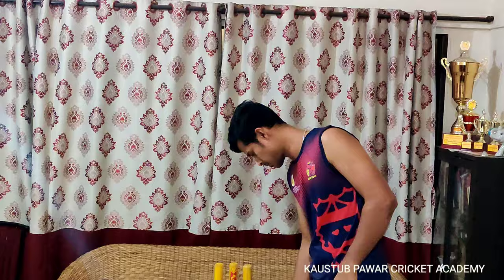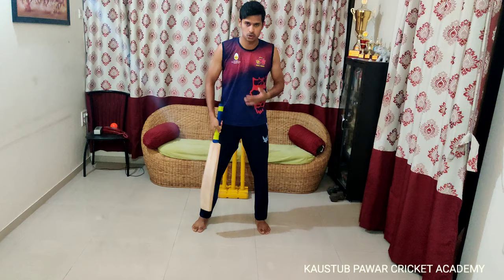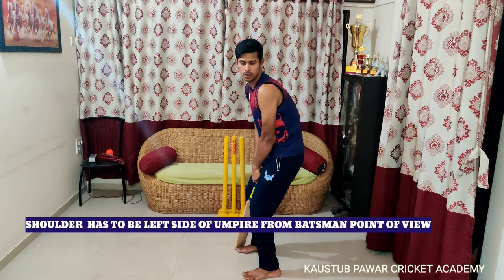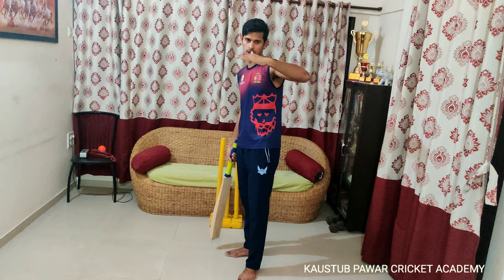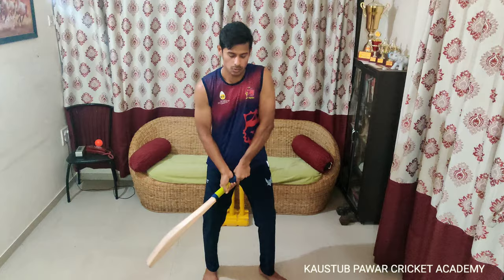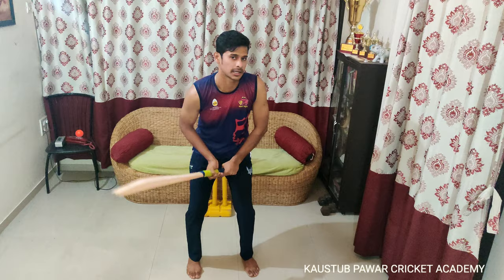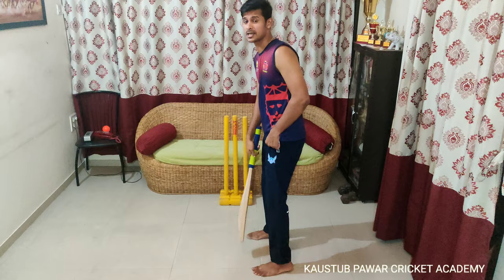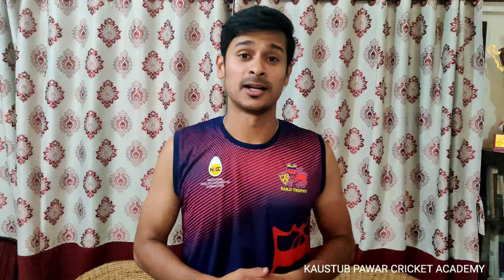BATTING SET UP - GRIP, STANCE AND BACKLIFT | LOCKDOWN |KPCA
BATTING SET UP - GRIP, STANCE AND BACKLIFT |  BATTING STANCE | BATTING BACKLIFT | KPCA by Mumbai Ranji troply player Kaustub Pawar with detailed information.

You can learn very important and small point of batting set up in this video.